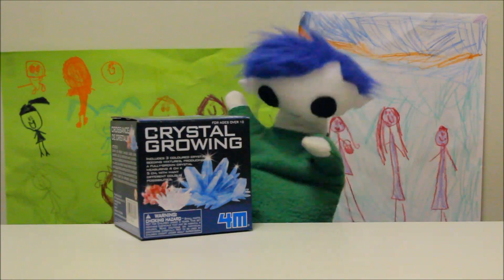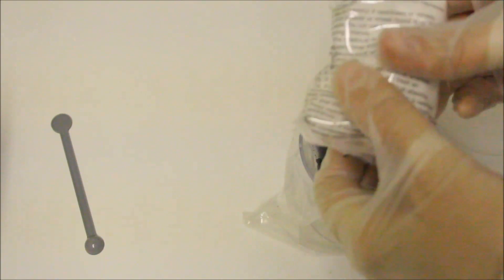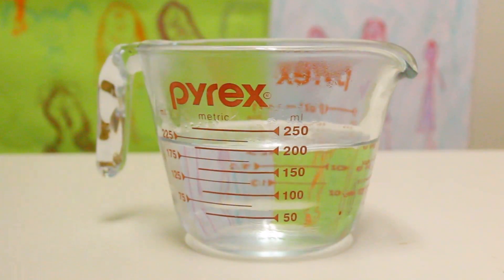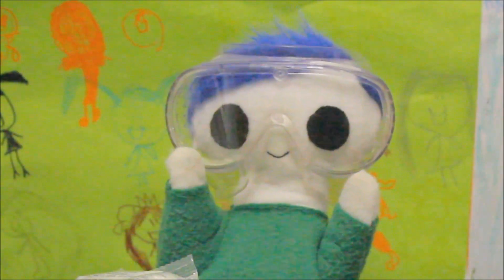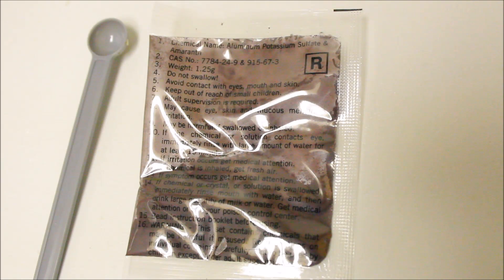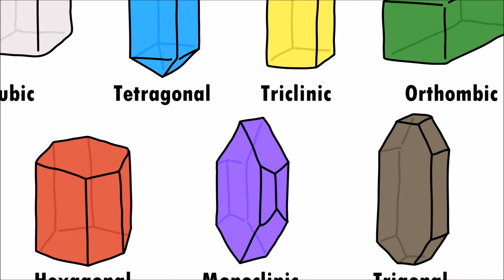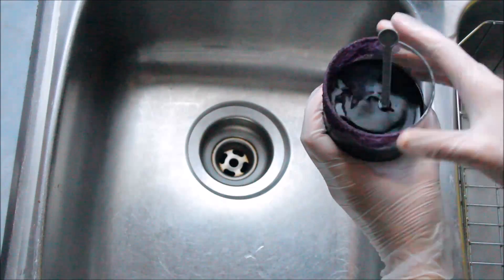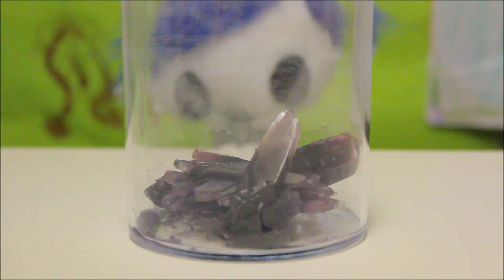How Do Crystals Form? - Science for Kids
Odie grows some crystals with a crystal making kit.